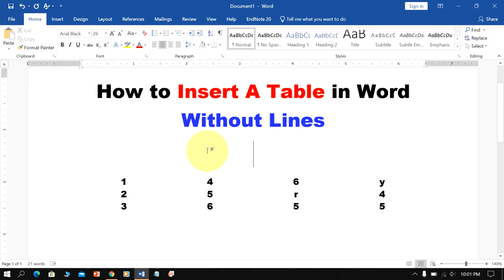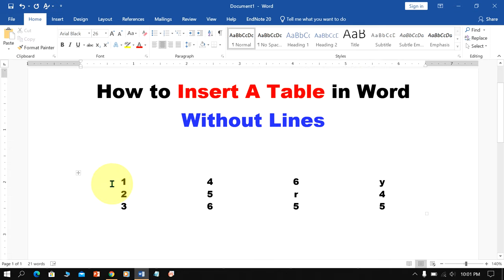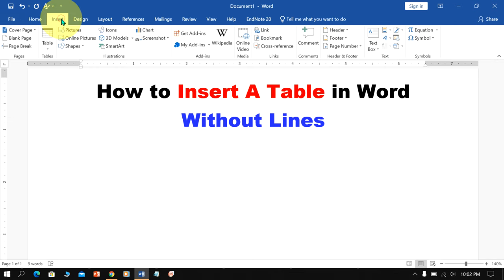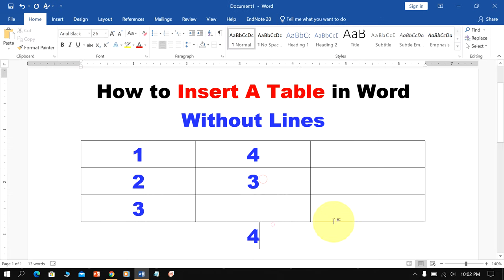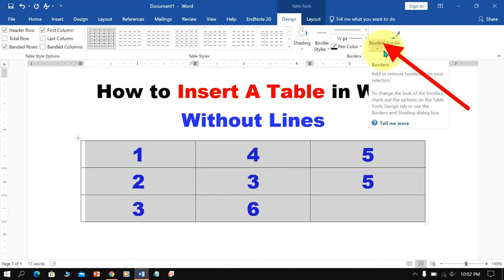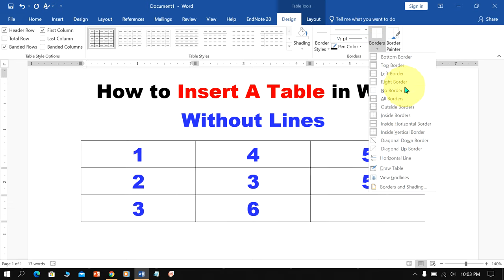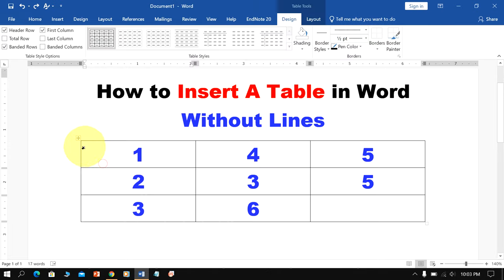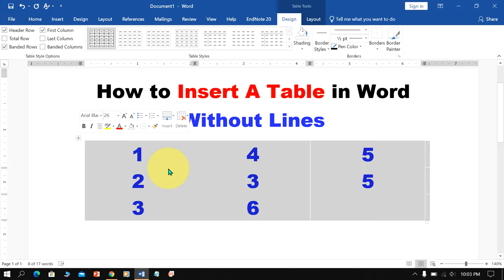How to Insert a Table in Word - Without Lines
Watch in this video How to Insert A Table in Word Without Lines using the no border option in Microsoft word under the design tab. After watching this video you can easily remove table lines in word without deleting text or numbers